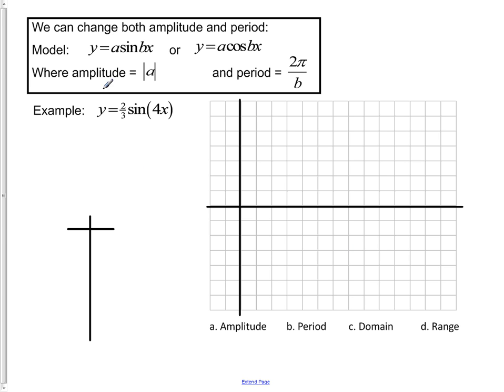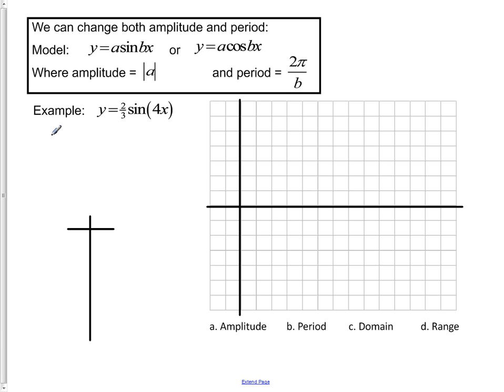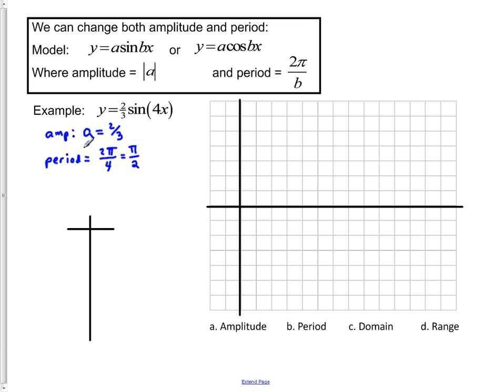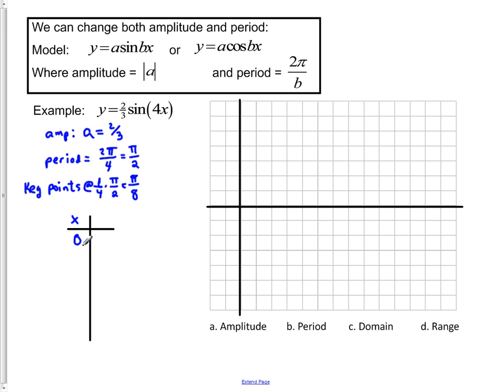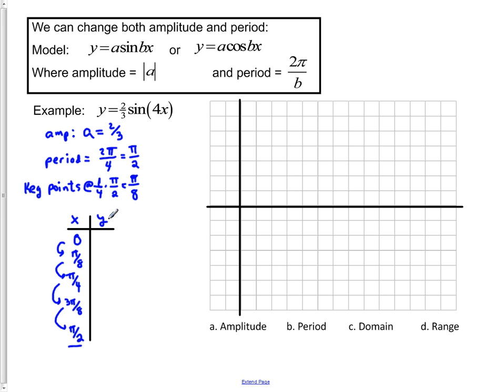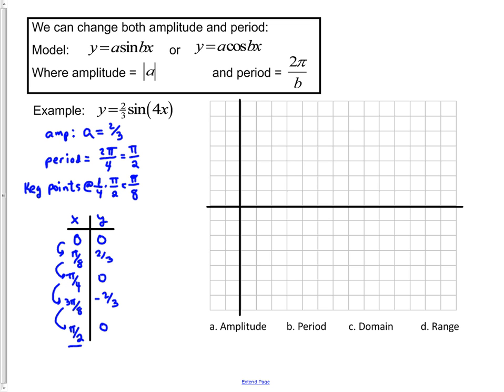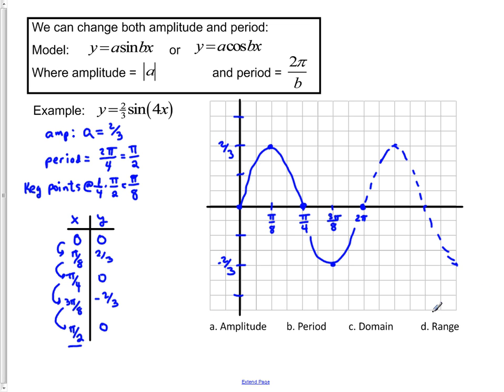95h GraphSineCosine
An example with changes in amplitude and period